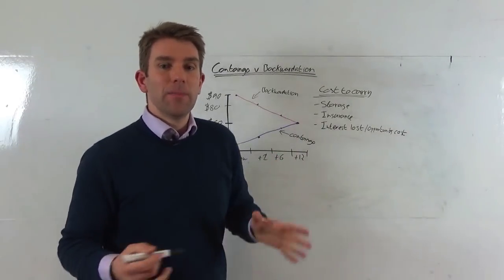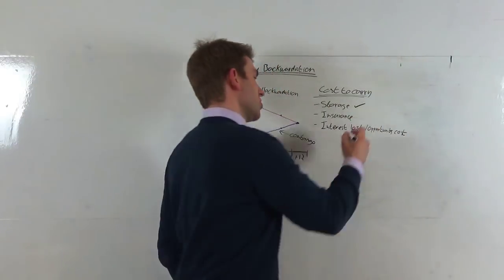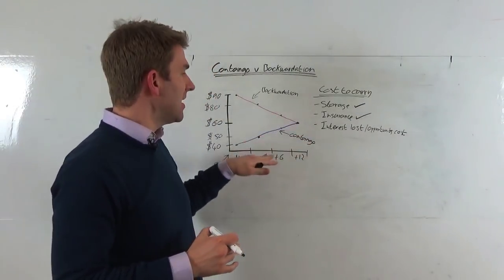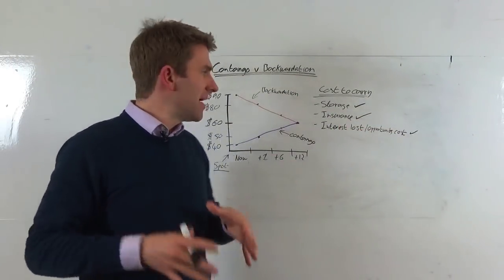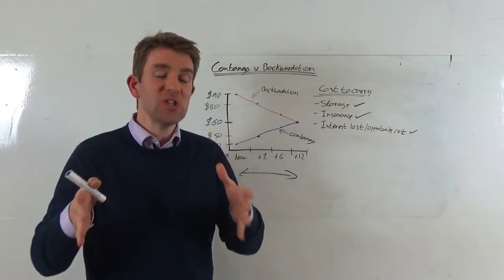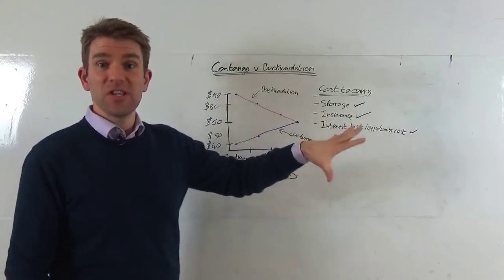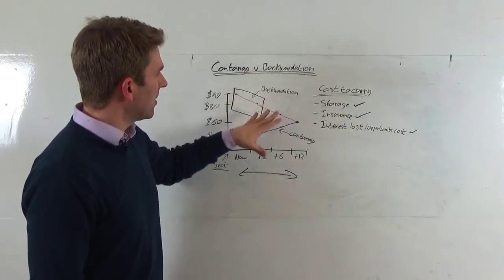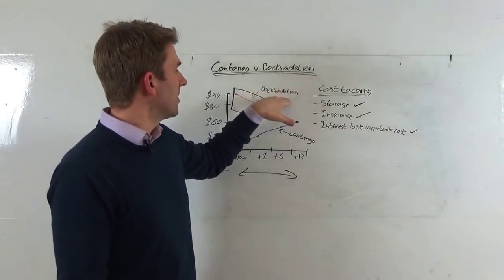Contango vs Backwardation: What They Mean, Why Traders Care 📱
What Are Backwardation and Contango? Contango versus Backwardation in the futures market.  Where do those terms come from?  In the futures market we have a scenario where in general the futures price is going to be more expensive in the future (and the further away the more expensive it is).  This is because there is a cost to carry.  For instance looking at crude oil there is a cost of storage and insurance as well as an opportunity cost.  Sometimes we can have extreme contango and this could be for several reasons...there could be a massive oversupply of oil at the moment and the suppliers are trying to get rid of it but there's not much demand... For extreme contango there could be an arbitrage opportunity... Backwardation is when we have a supply/demand imbalance.

81.7% of retail investors lose money when trading CFDs and spread betting with this provider. You should consider whether you understand how spread bets and CFDs work, and whether you can afford to take the high risk of losing your money.